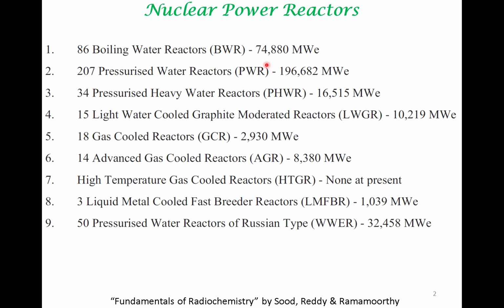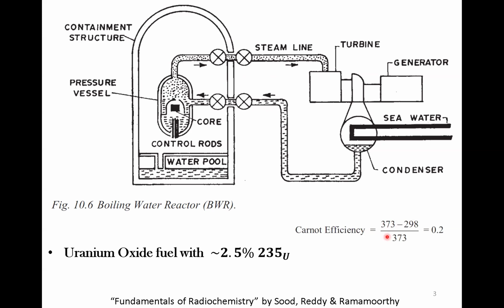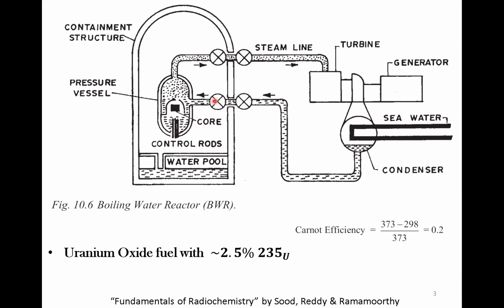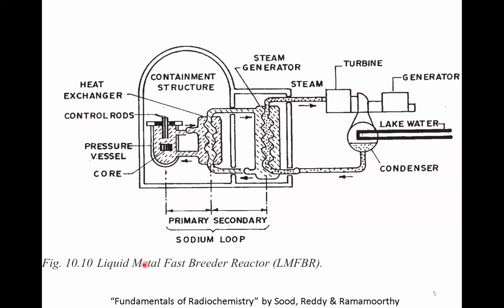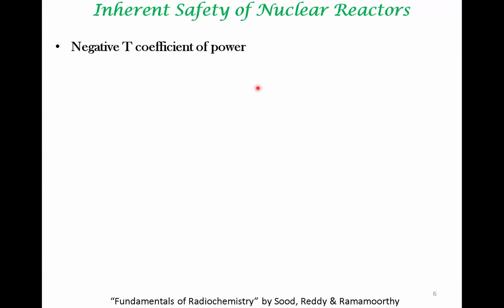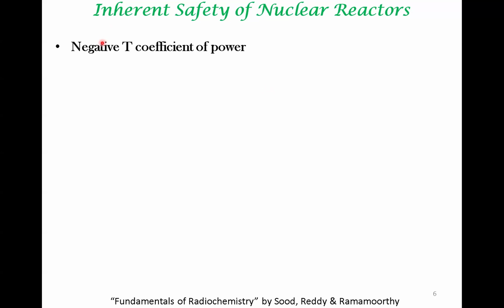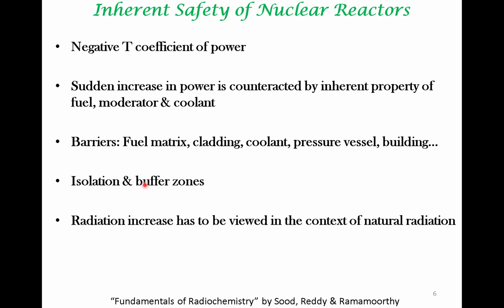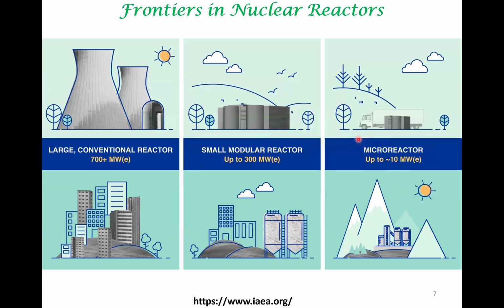Nuclear Fission Power Reactors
In this brief lecture, we point to the different nuclear power reactors. The material presented here is elaborated in the freely downloadable book referenced in the lecture.